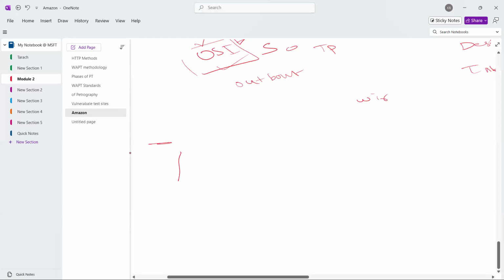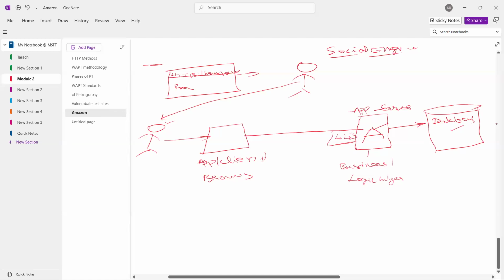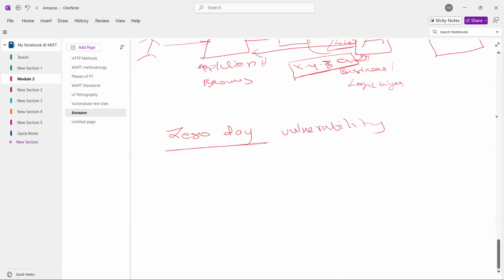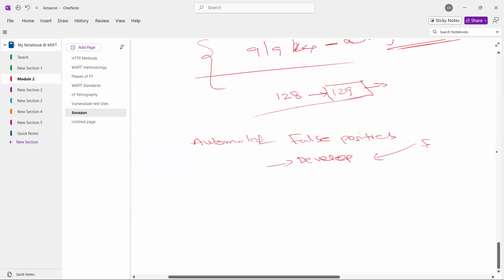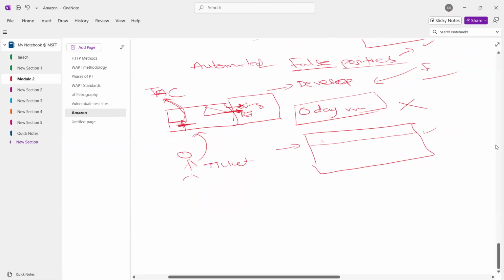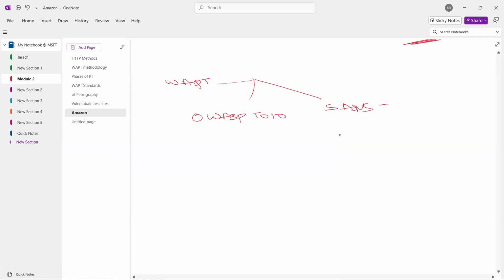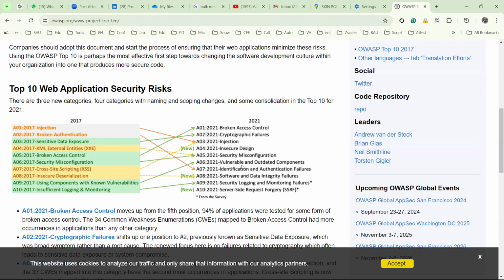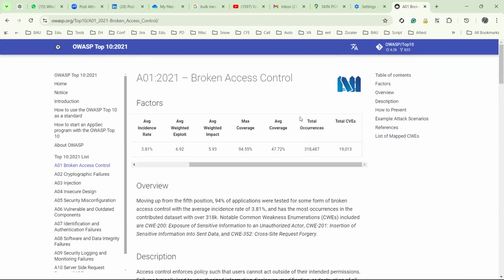Day 19 Penetration Testnig